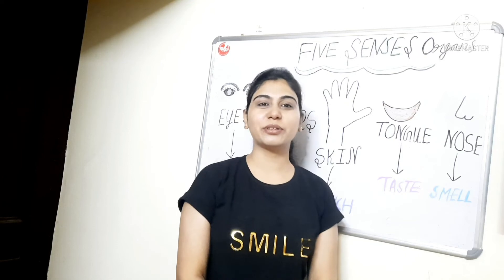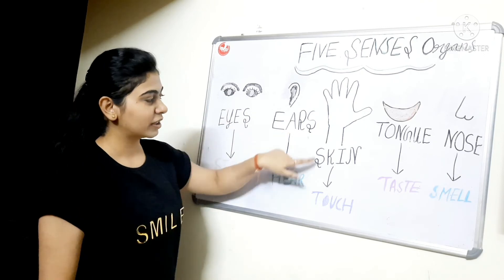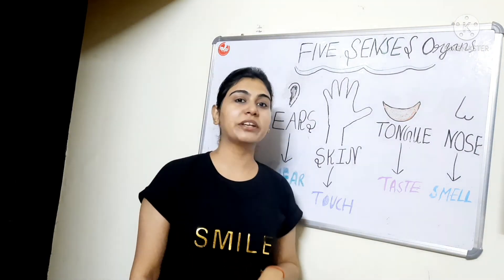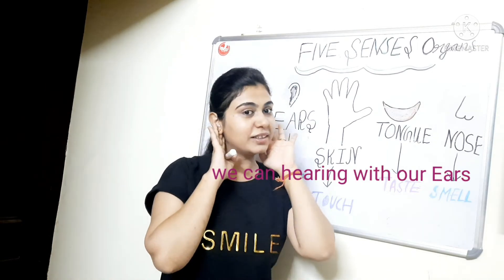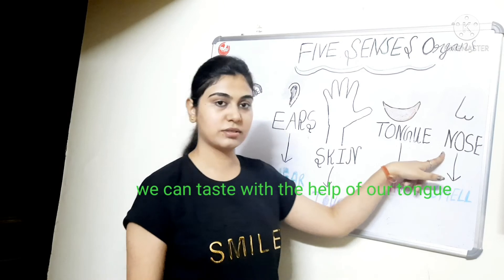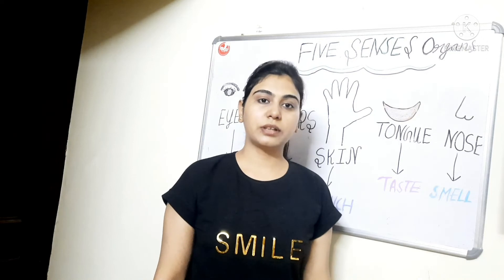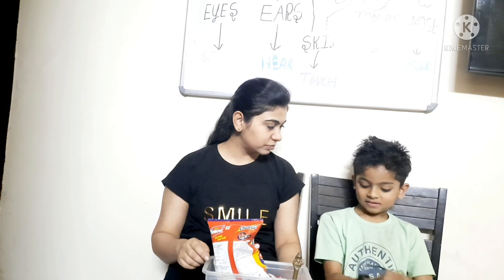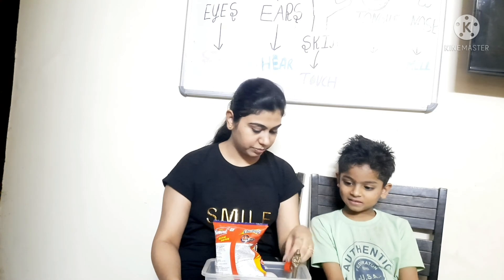How to teach sense organs ||five sense organs ||with Examples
today I will going to discuss about sense organs .We have five sense organs || I will discuss sense organs with Examples. This is easy to learn for kids